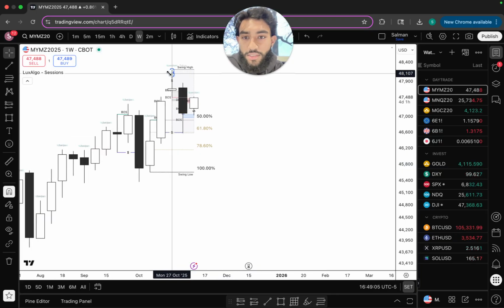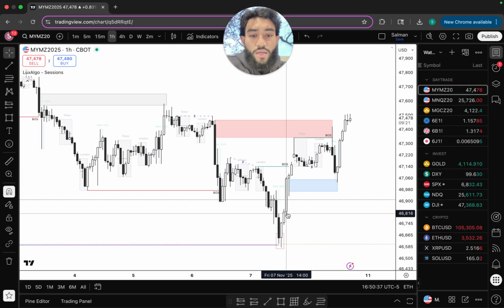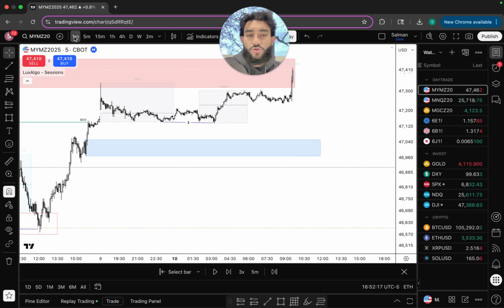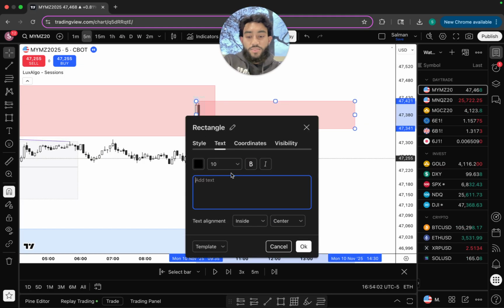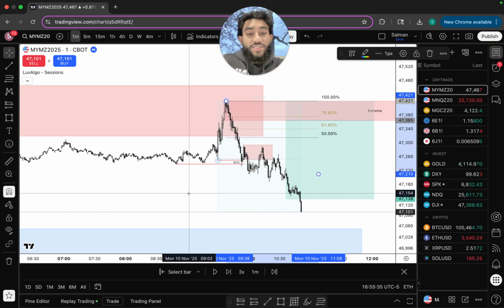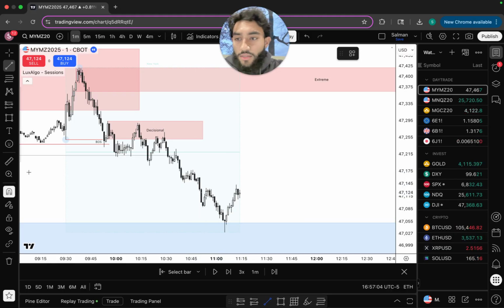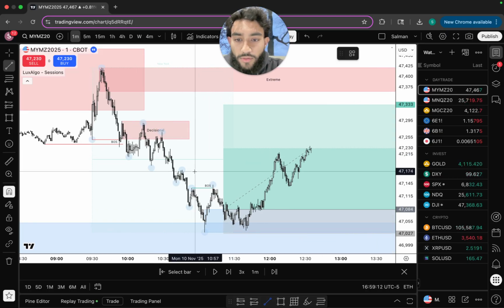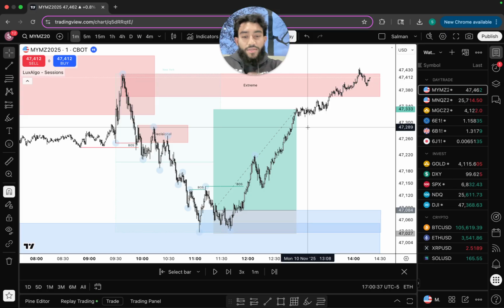11/10/2025 Trade Recap (ONE SHOT ONE KILL)